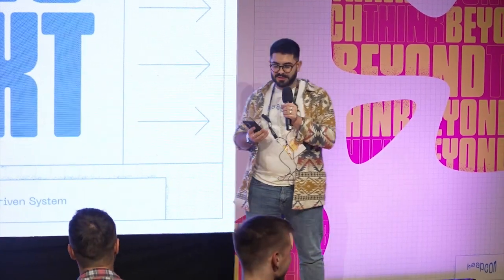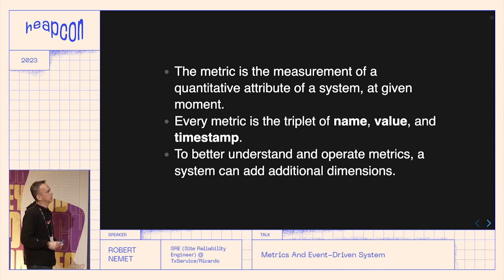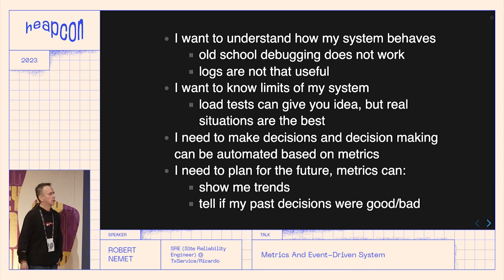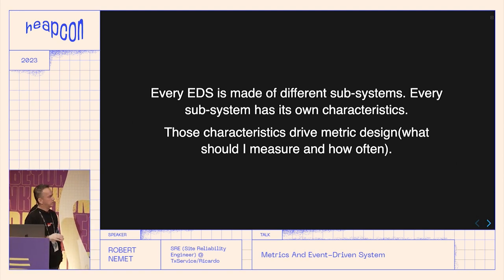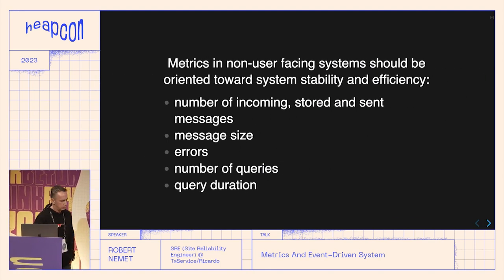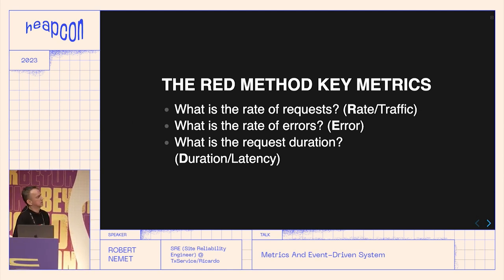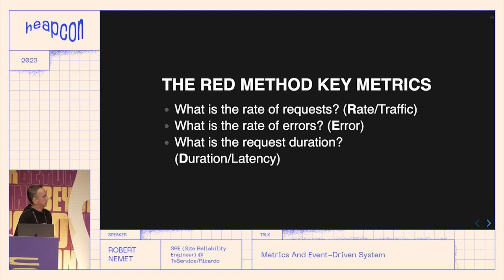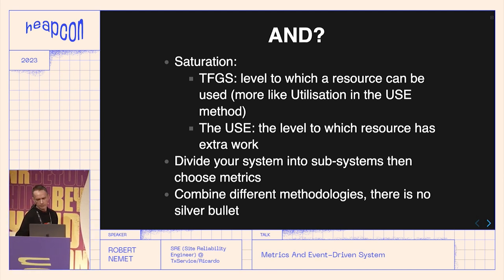Metrics And Event-Driven System - Robert Nemet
The world where event-driven systems are dominant is different from the synchronous world. Wrapping a head around asynchronous actions and eventual consistency is quite complicated. While observing and debugging individual actions is hard, it is not hard to measure them. We can measure many things: duration of calls, how many times calls are made, CPU usage, and so on. An endless ocean of metrics can hide essential information and lead us to correct conclusions. To avoid this, we should use the proper methodology. Which one? That is a question.

ABOUT ROBERT:
I’m Robert Nemet. Three years ago, I switched from software developer to SRE because I had to understand the environment in which my apps live. Currently, I’m working as SRE at Ricardo in the Belgrade office. When working, I’m looking for new/old riddles and challenges. Enjoying in my comfort zone is not my favorite thing. I enjoy comics, movies, hiking, and playing board games with my family and friends.